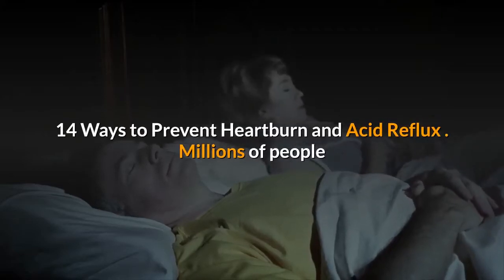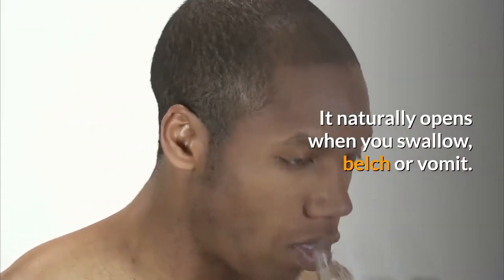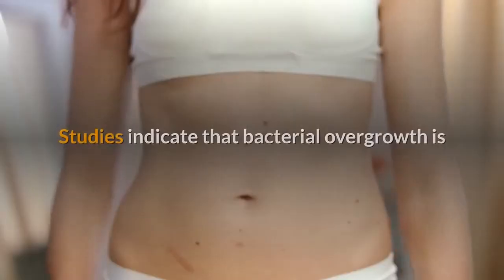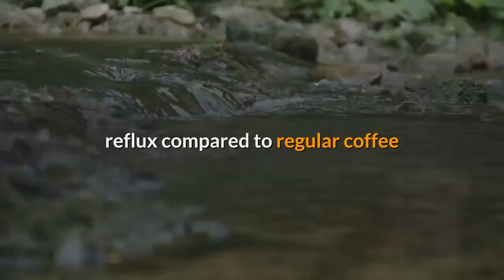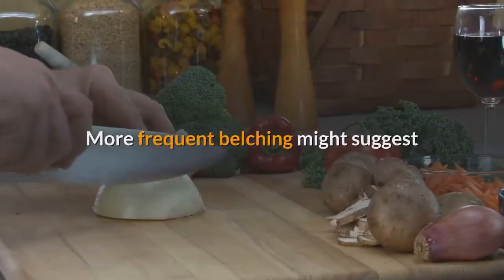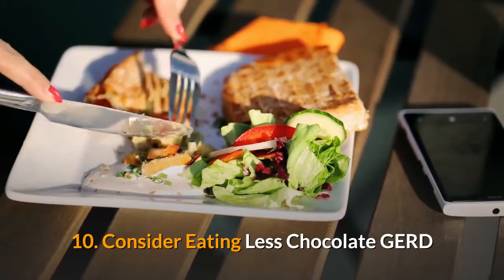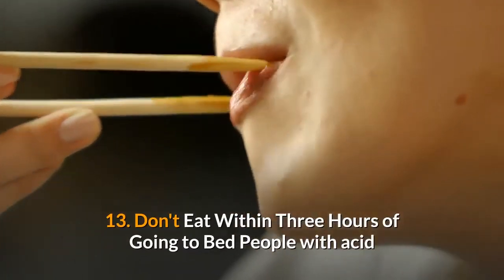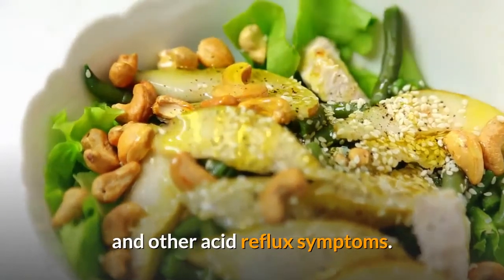14 Ways to prevent Heartburn and Acid Reflux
Here we are with 14 ways to prevent HEARTBURN and ACID REFLUX.

Click also here to know how I make my videos. Vidnami ;